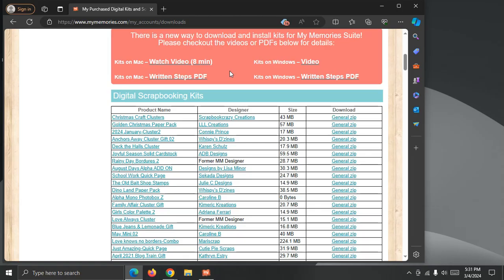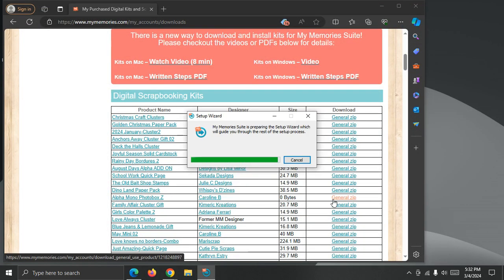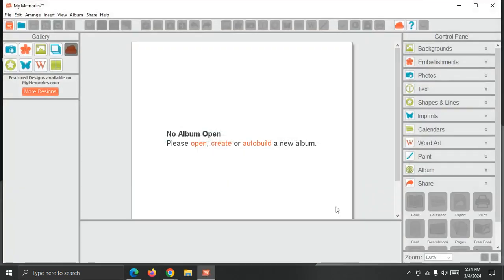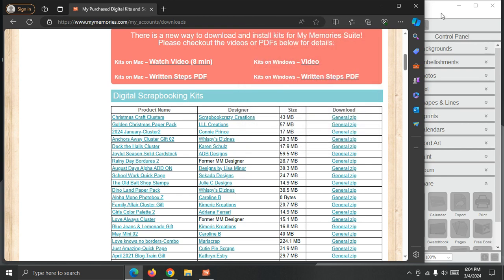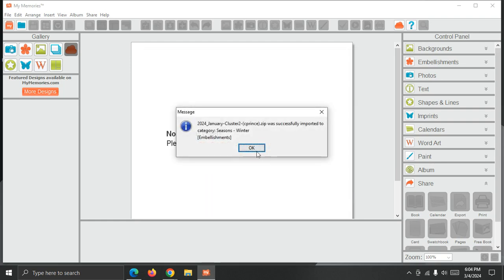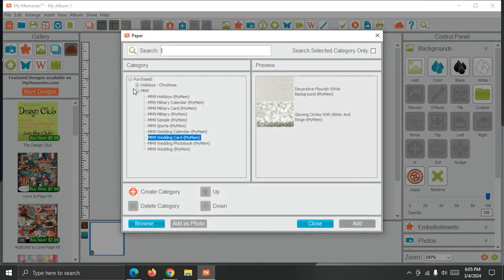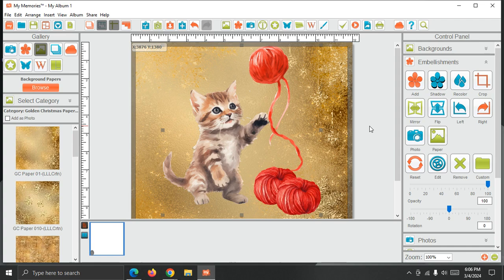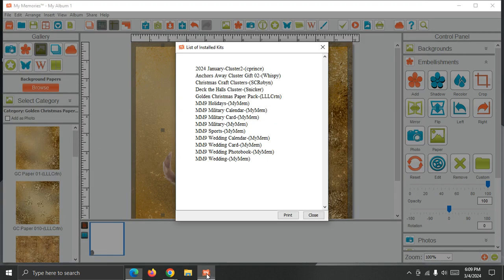New Kit Process on Windows Quick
This is a quick video showing how to update My Memories Suite so that you can use the new Import Download option to import kits from your account.  We also show the new List Downloads option that shows which kits have been installed in My Memories Suite.